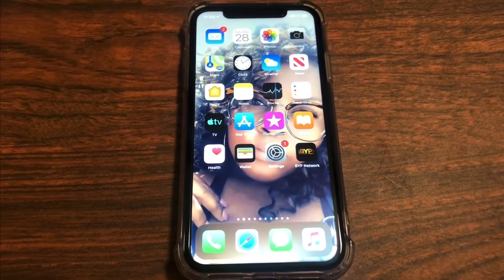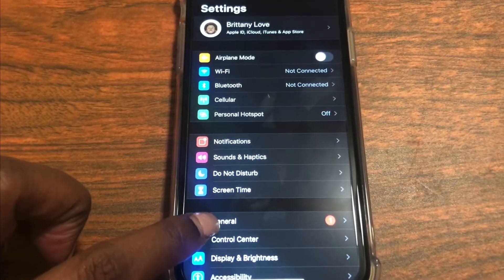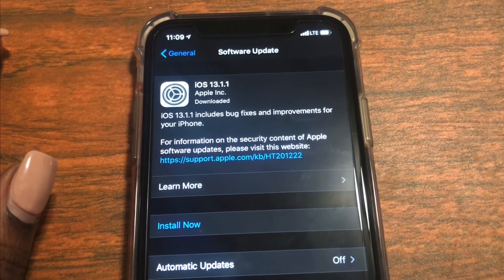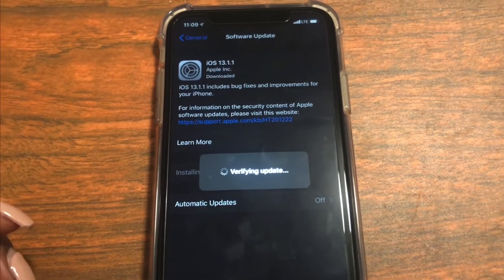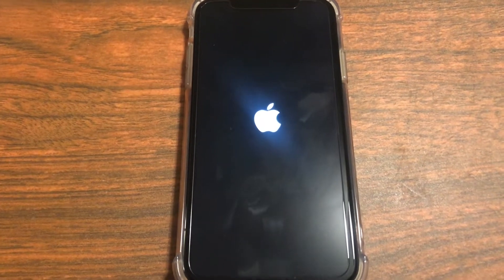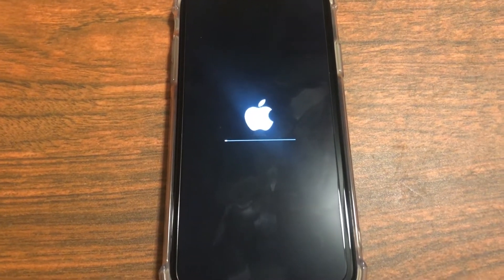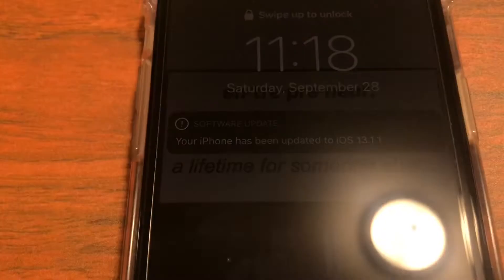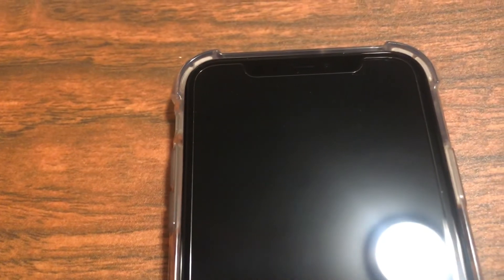IOS 13.1.1 Software Update!!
In this video I show you a tutorial on how to update your iPhone to the latest software and give a brief overview of what the latest update brings!